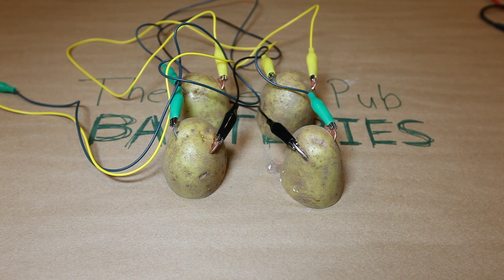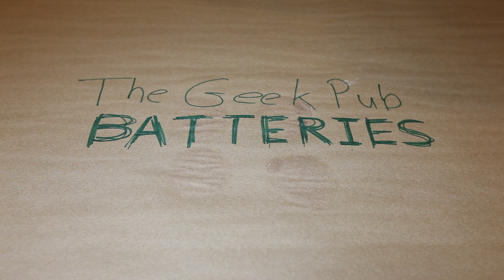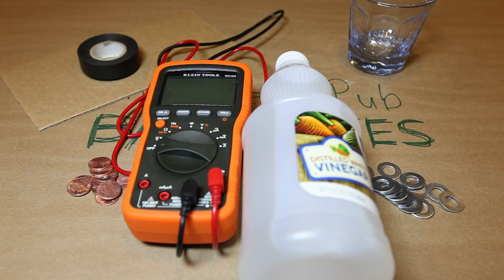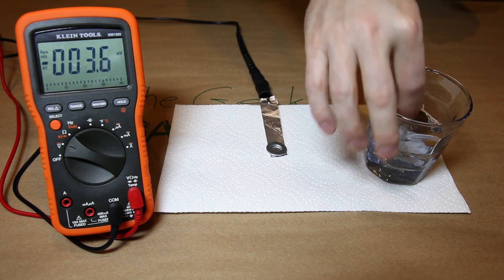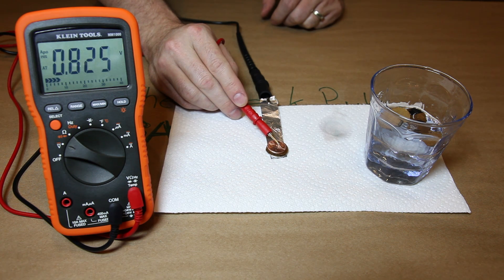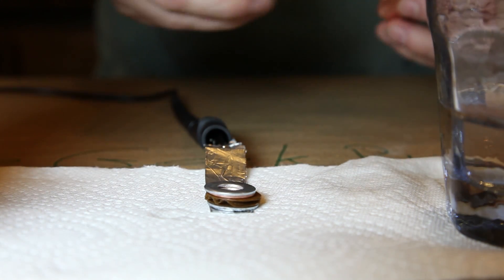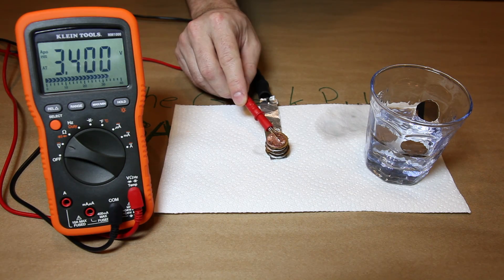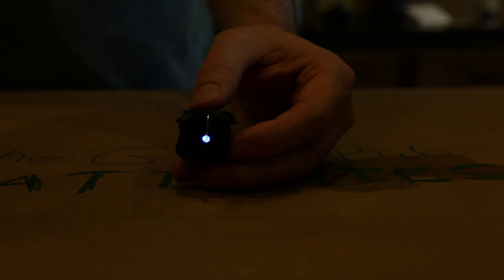How to make a Penny Battery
In this tutorial we learn how to make a battery using nothing but pennies, washers, cardboard, and a little vinegar as our electrolyte!  Make a battery from a penny!  It's a fun science project you can do at home! UPDATE:  The penny battery powered LED ran non-stop for about 72.5 hours.  That's amazing!

PARTS LIST FOR THIS PROJECT:
* Copper Pennies
* Zinc Washers
* Electrical Tape
* White Vinegar